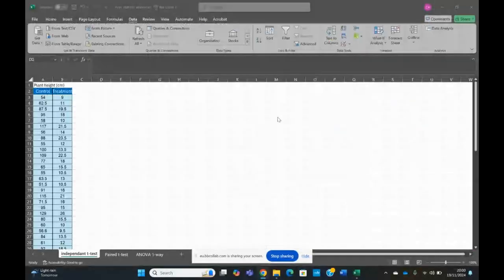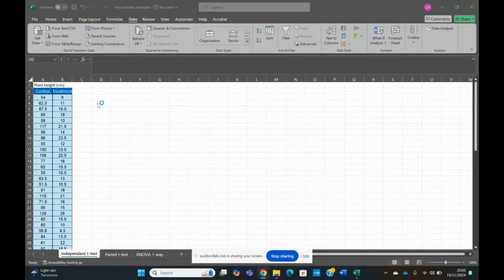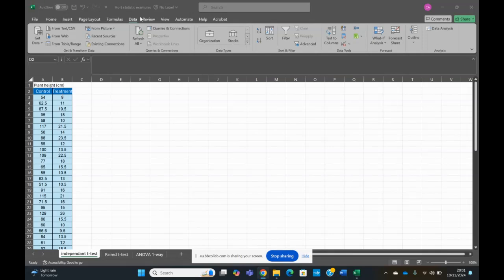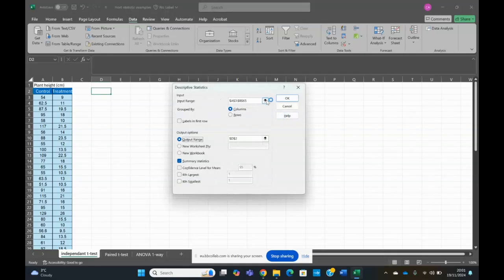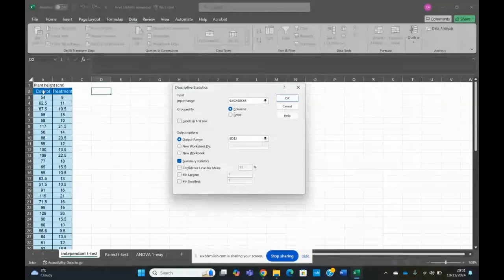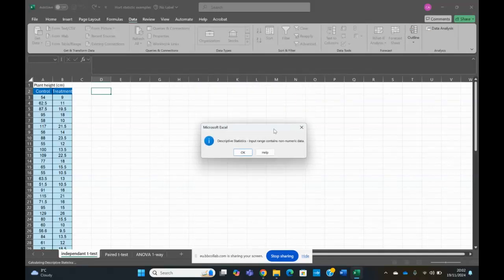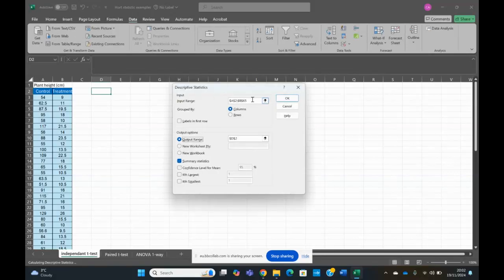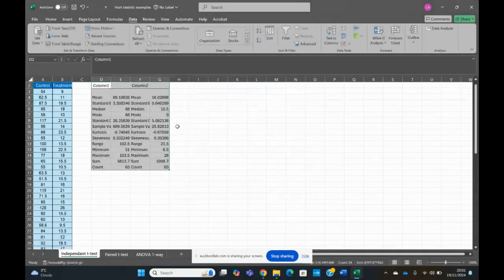Descriptive statistics Mean Mode Std Dev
How to calculate descriptive statistics in Excel